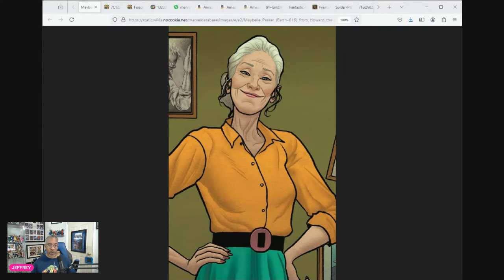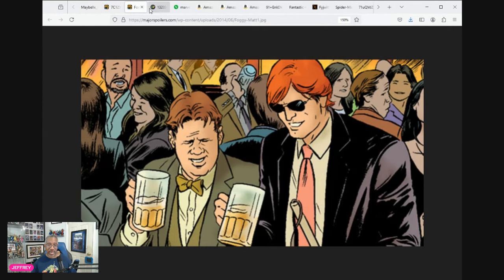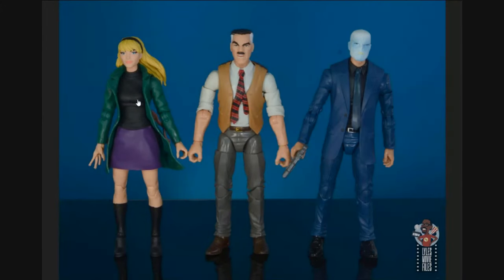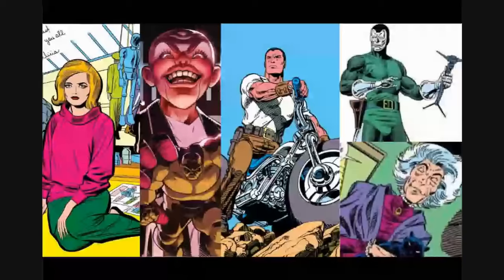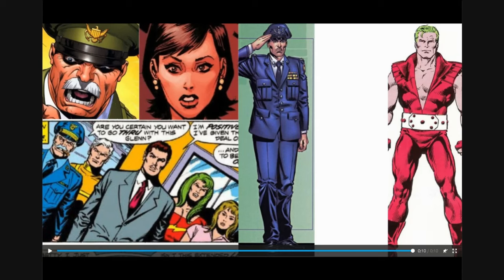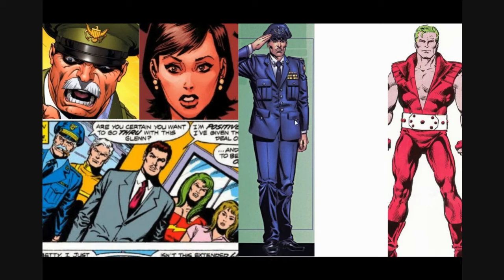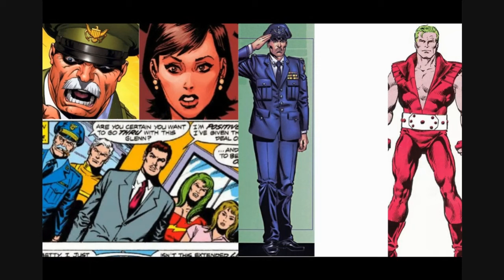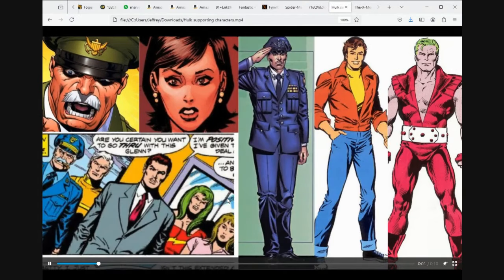Make Your Own Marvel Legends Civilian Packs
Civilians are an essential part of any great hero's story. With just a handful of those key characters released from Hasbro so far, I came up with a few five-packs inspired by other Marvel Legends 5-packs as a means to get some of these prominent characters in the line.

Let me know what you think and which 5-packs you'd like to see.